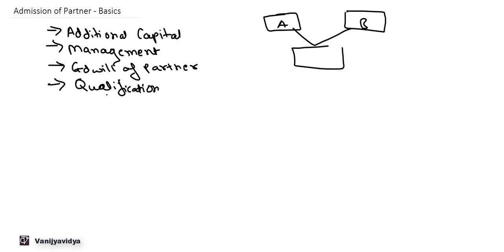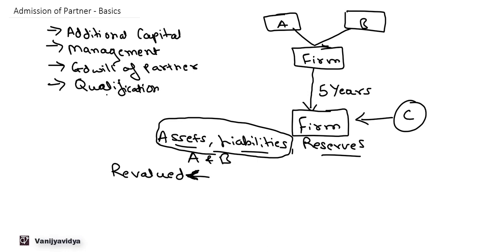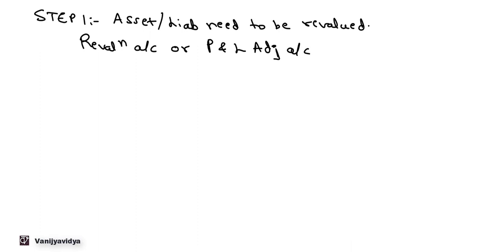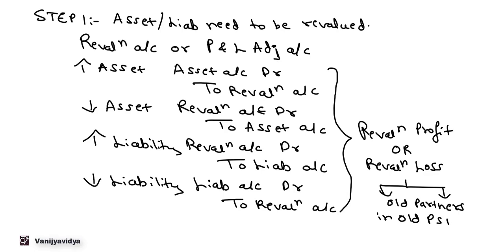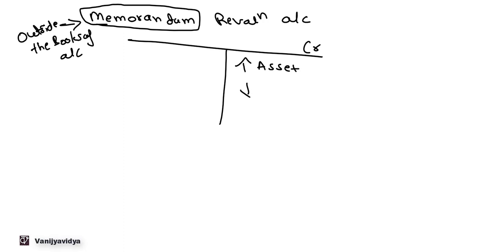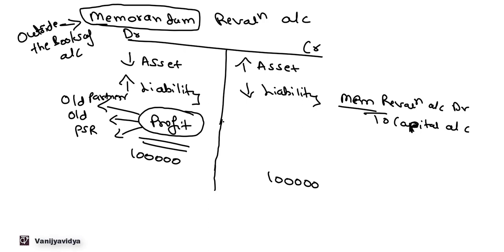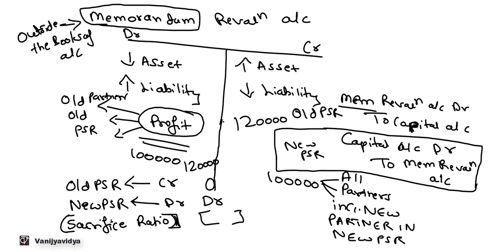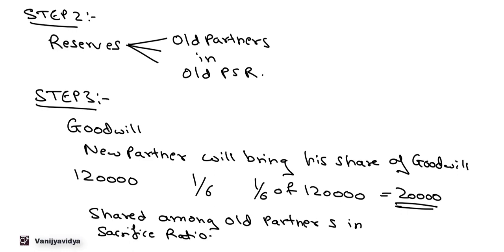Steps for Admission of partner/Gain Ratio and Sacrifice Ratio/ Revaluation of Assets and Liabilities